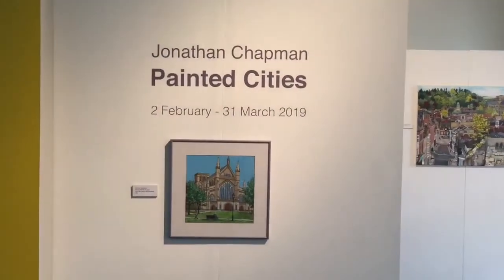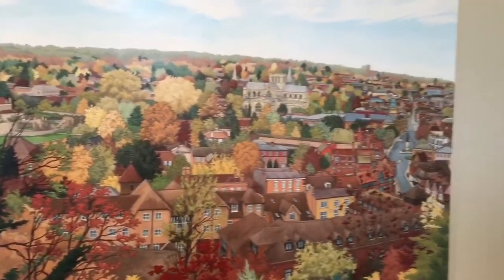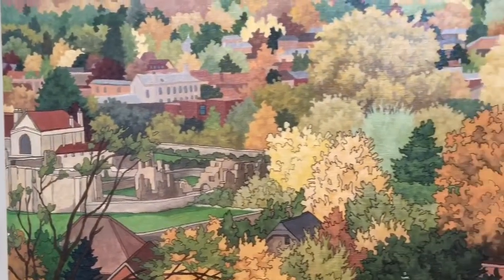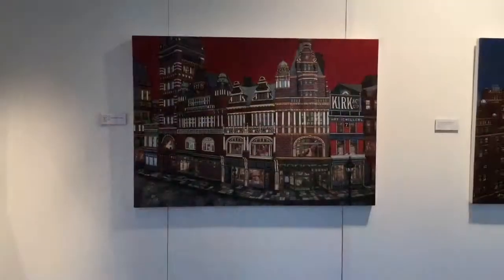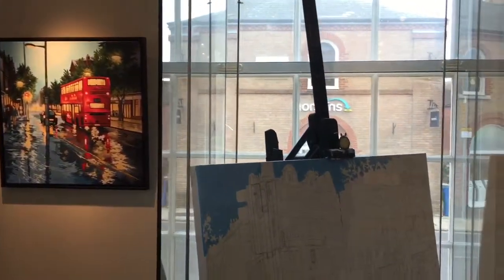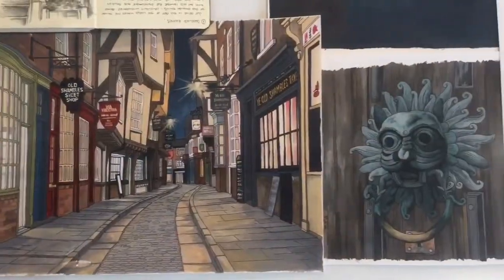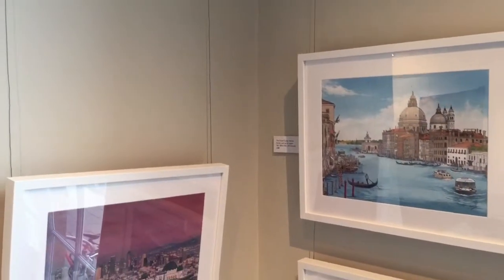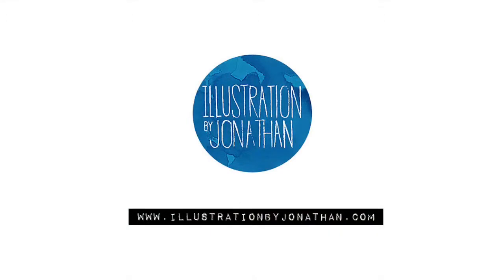Jonathan Chapman: Painted Cities - Exhibition Walkthrough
Exhibition of original artwork by artist & illustrator Jonathan Chapman, open at the City Space, Winchester Discovery Centre Feb 2nd - March 31st 2019.